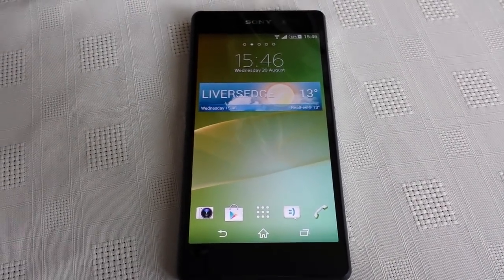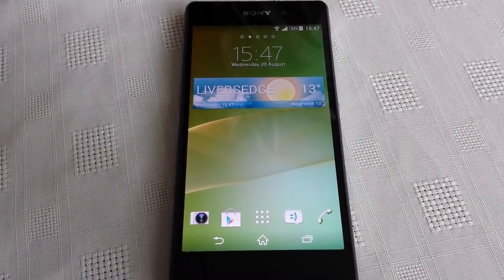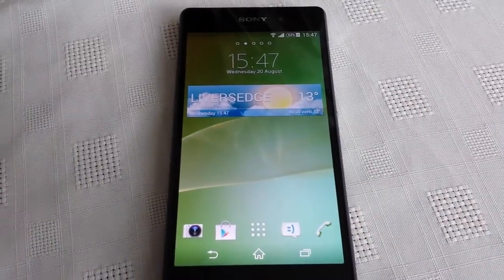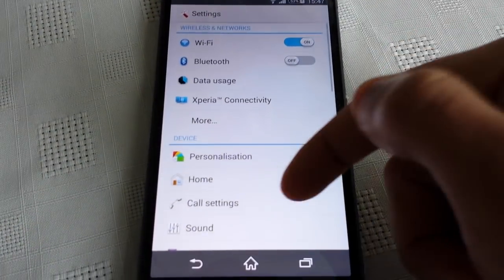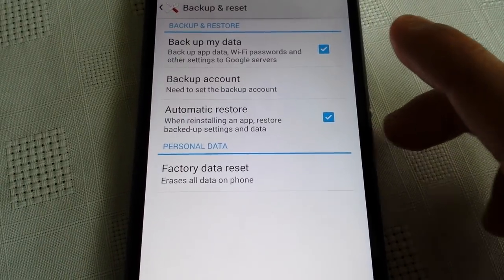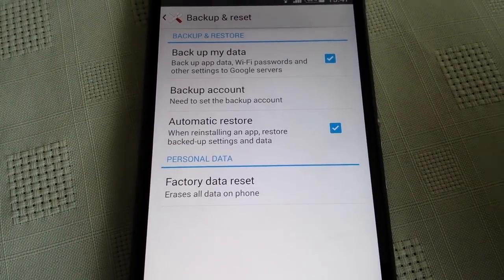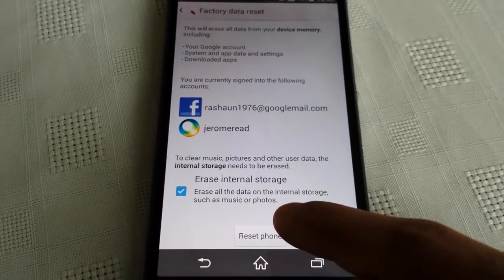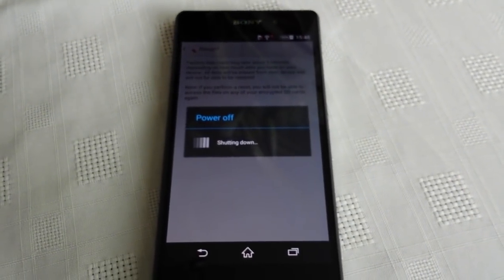Sony Xperia z2 (HOW TO FACTORY RESET)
this is a video to show u how to perform a hard reset on your sony xperia z2 this will wipe your phone clean and return it to how it was when u 1st purchased the phone